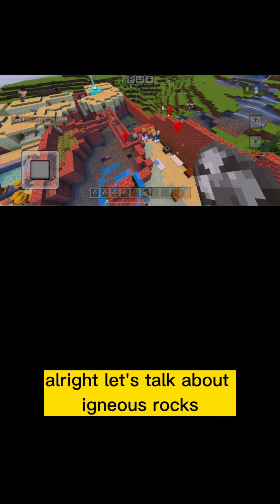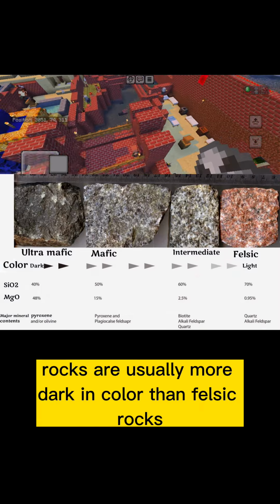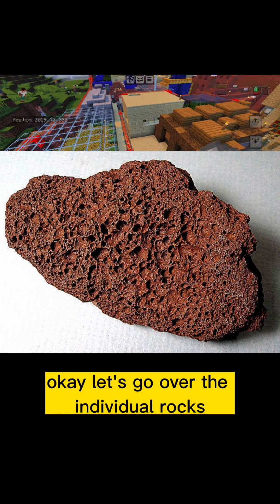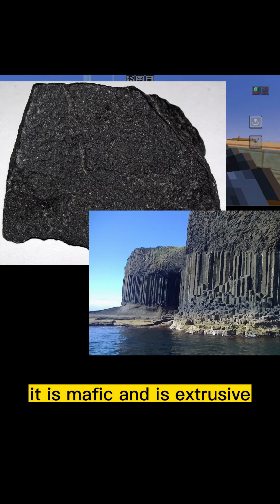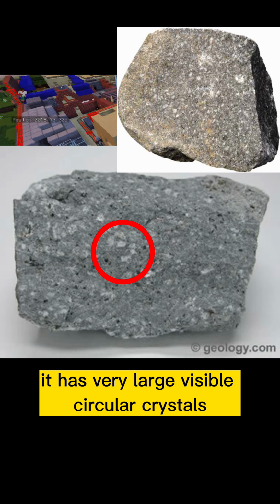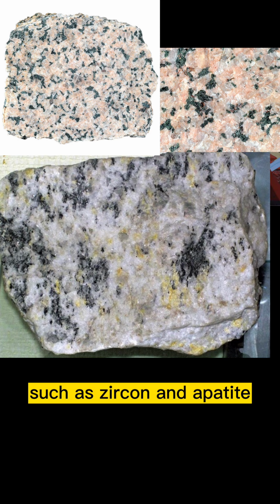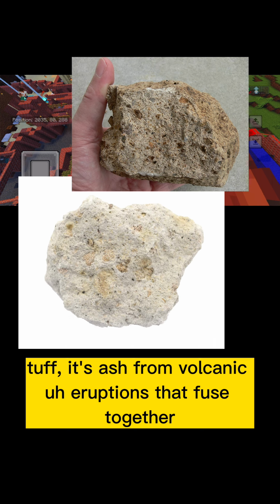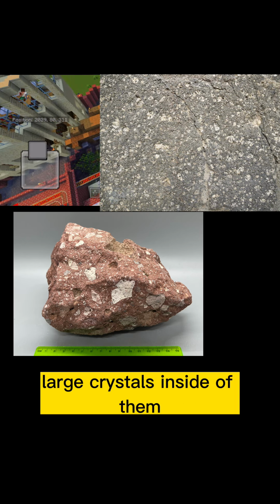Igneous Rocks ID for Rockbo!!!